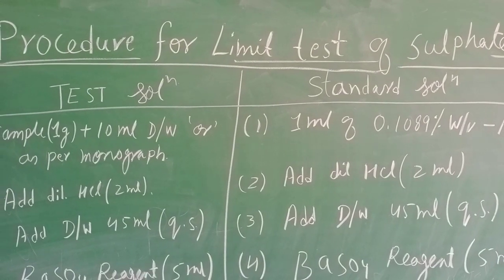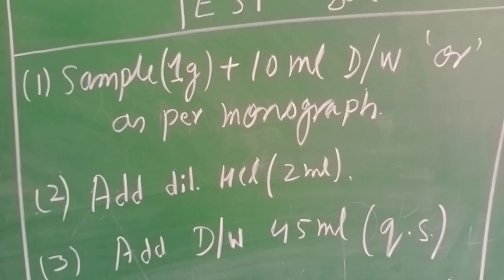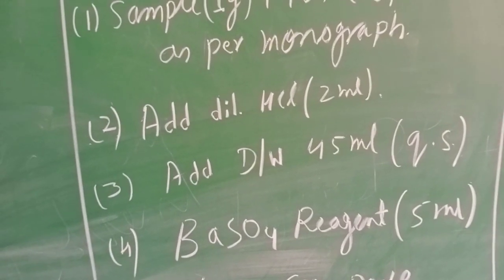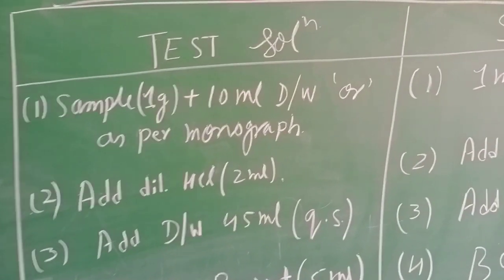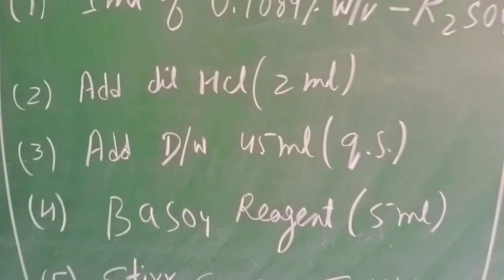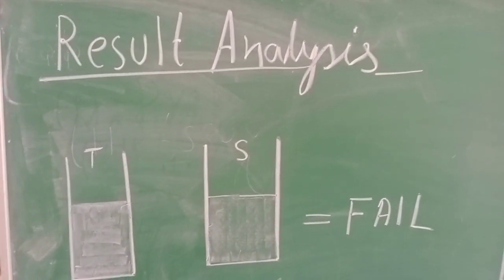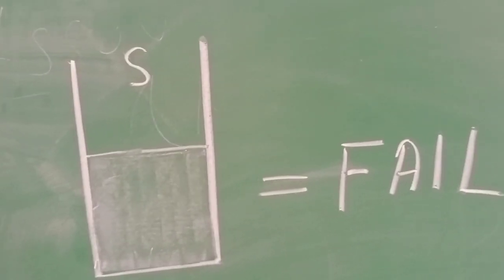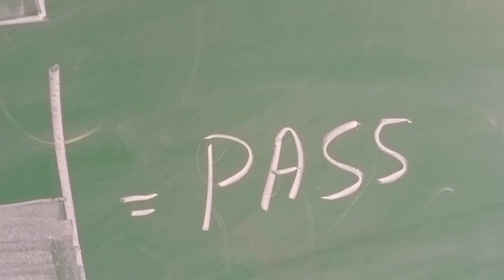Procedure for Limit Test of Sulphate by Deepak Chowrasia